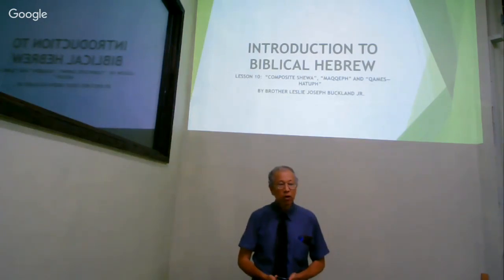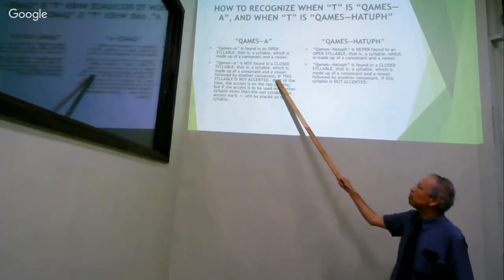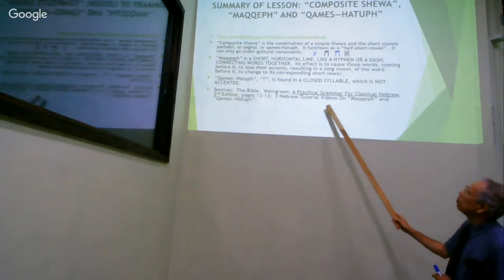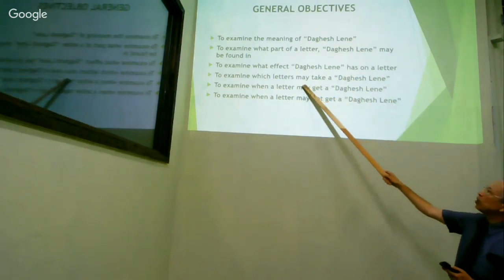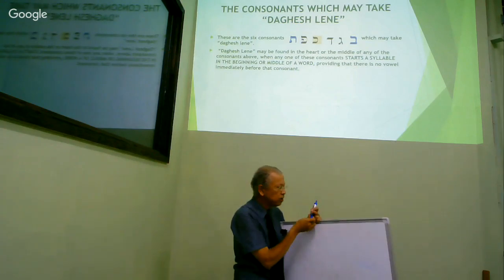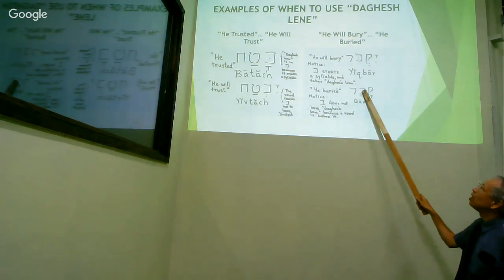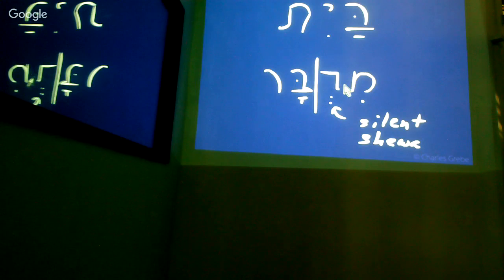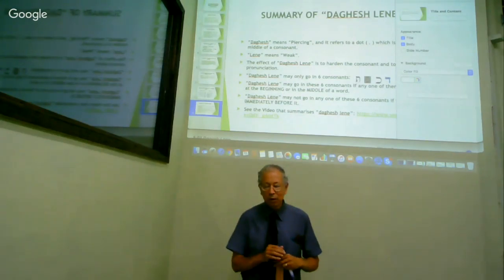Introduction To Biblical Hebrew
Lesson 10:  "Composite Shewa, Maqqeph, Qames-Hatuph"

Lesson 11:  "Daghesh Lene"